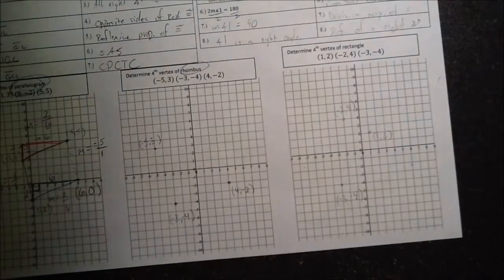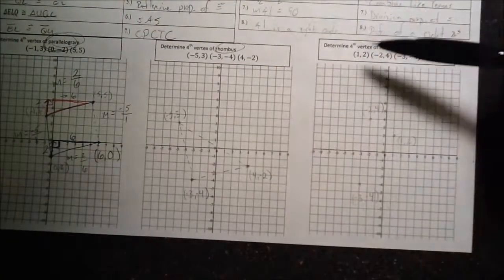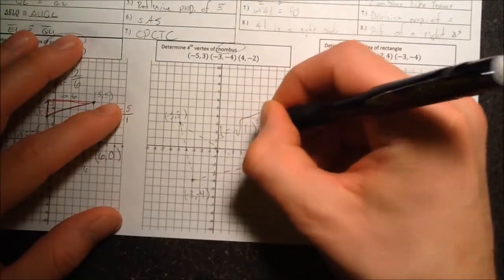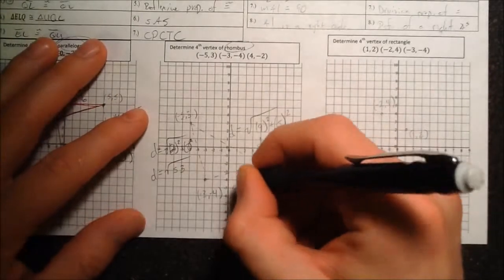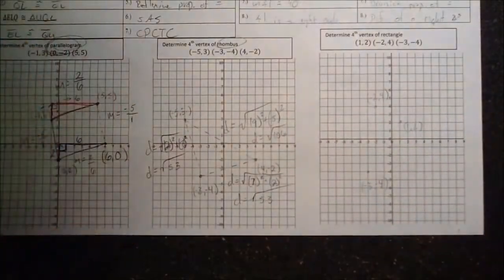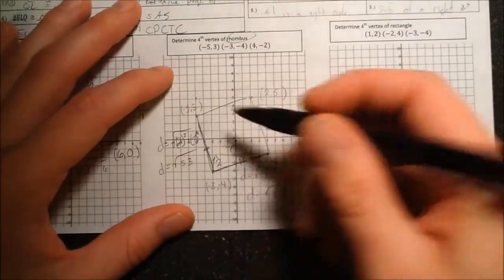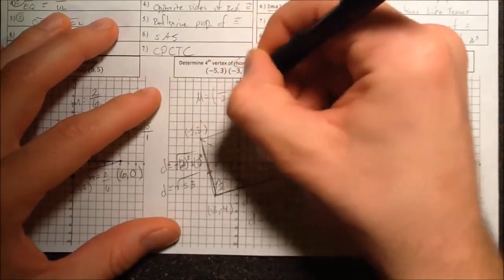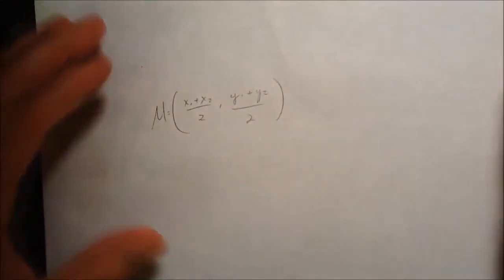Quadrilateral Coordinate 3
Explanation of problems involving quadrilaterals on a coordinate plane. These problems come from the Proof Practice Packet.